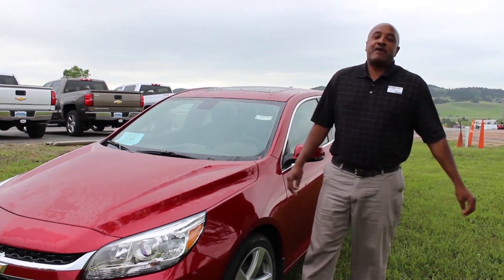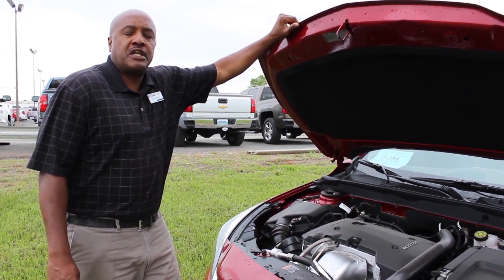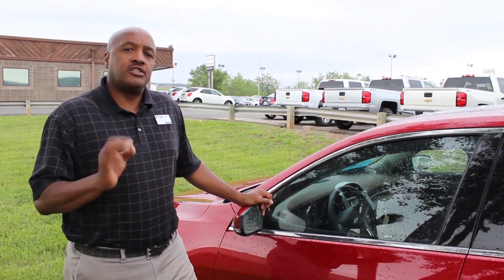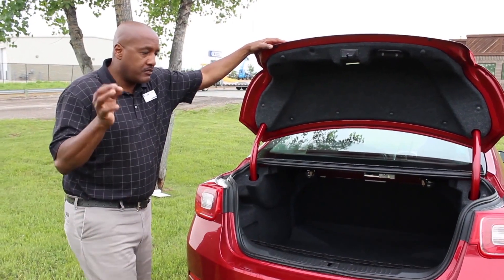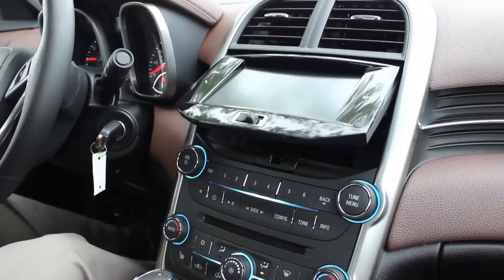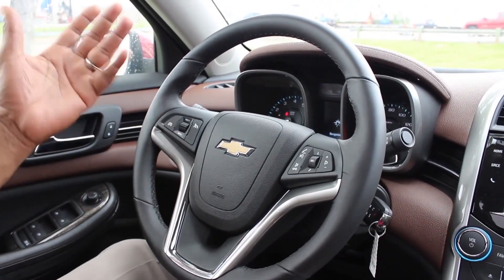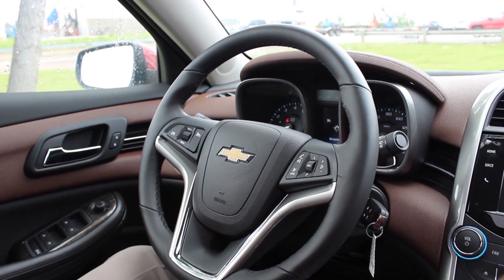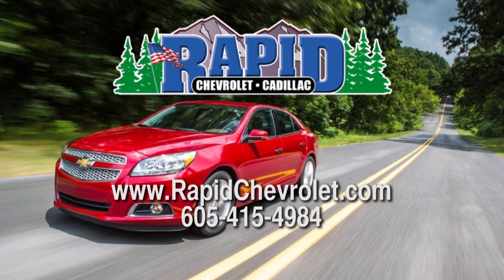Walk Around the 2014 Chevy Malibu LTZ